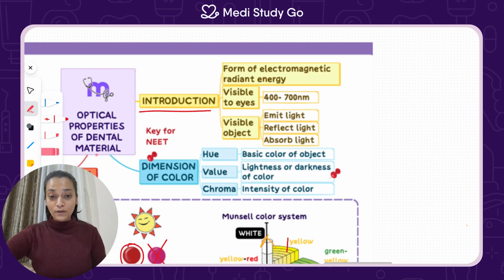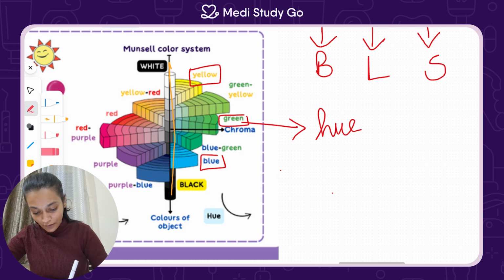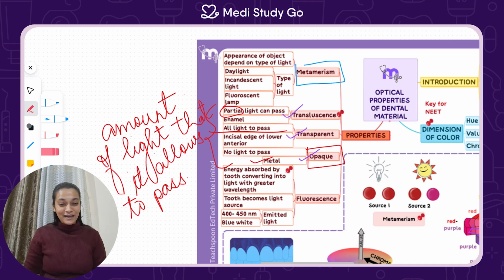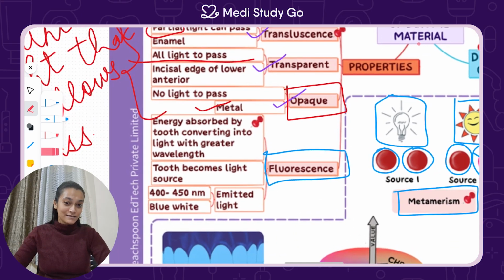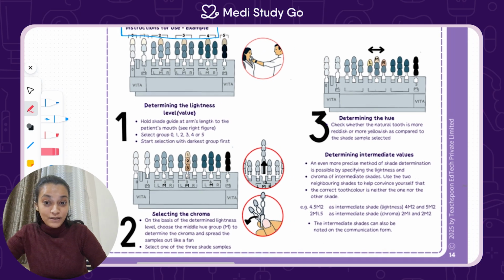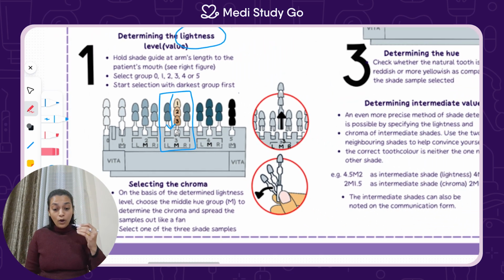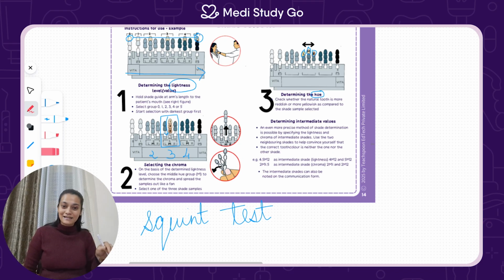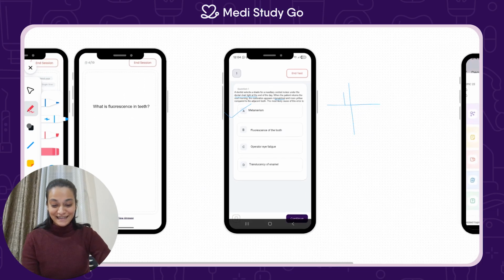Dentistry 101 | Dental Materials | Optical Properties of Dental Materials | BDS 2nd Year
Understanding the optical properties of dental materials is essential for accurate shade matching and aesthetic restorations. This video explains the fundamentals of color science in dentistry, including the dimensions of color, optical behavior of materials, and clinical shade selection techniques.

You will learn the concepts of hue, value, and chroma, along with Munsell’s color system. The video also covers important optical phenomena such as transparency, translucency, opacity, metamerism, and fluorescence, all of which play a major role in aesthetic dentistry.

Clinical shade selection is explained step by step using the 3D Master shade guide system, along with the squint test, a commonly asked exam question. The video concludes with flashcard revision and an MCQ discussion to reinforce key concepts.

This topic is highly important for BDS 2nd year exams, NEET MDS, and other dental competitive exams.

Timestamps:
00:03 Introduction to light and color
00:36 Visible light spectrum
01:23 Dimensions of color: hue, value, chroma
02:12 Munsell color system
02:58 Transparent, translucent, and opaque materials
03:34 Metamerism in dentistry
04:13 Importance of correct light source
04:44 Types of light sources
05:24 Fluorescence and tooth appearance
06:01 Shade selection using 3D Master guide
06:36 Step 1: Selecting value
07:14 Step 2: Selecting chroma
07:49 Step 3: Selecting hue
08:27 Squint test for shade selection
09:36 Fluorescence flashcard revision
10:18 MCQ on metamerism